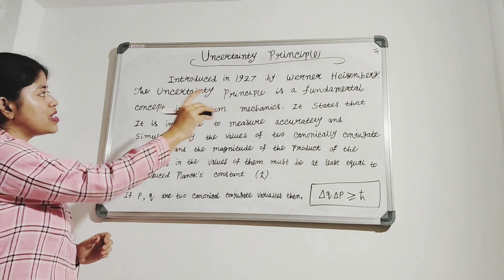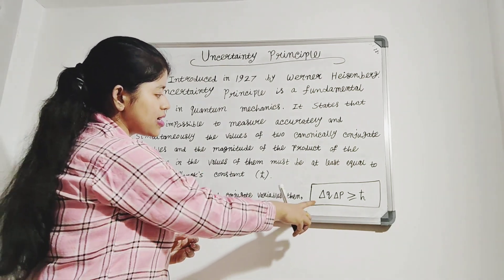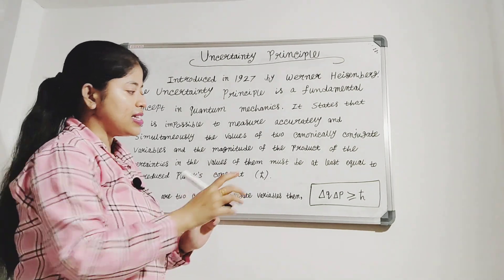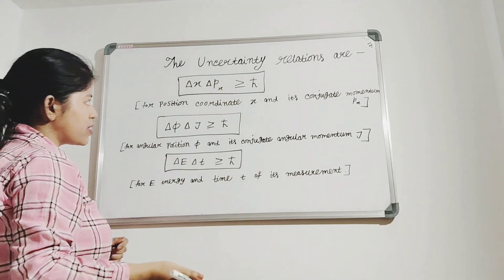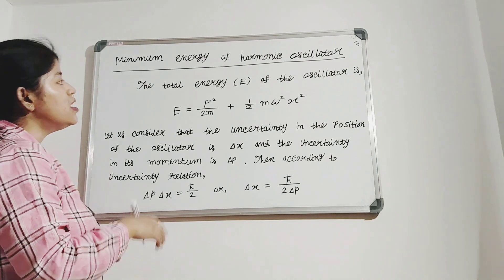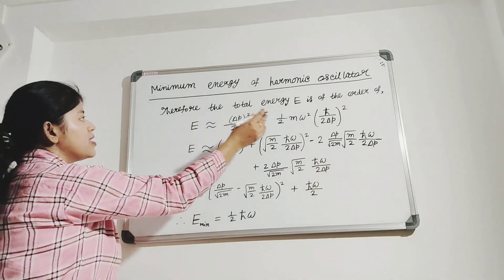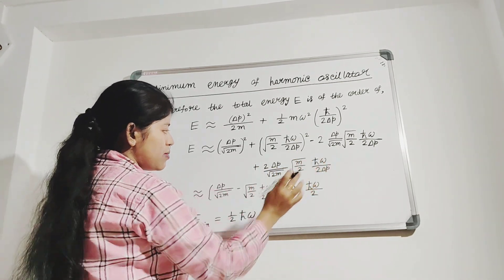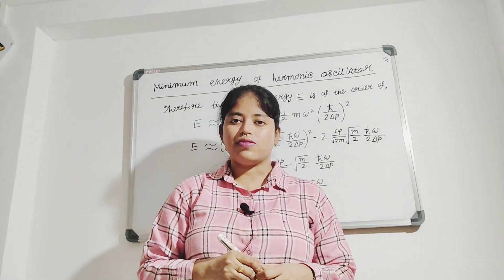uncertainty principle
lecture by - Susmita Das.